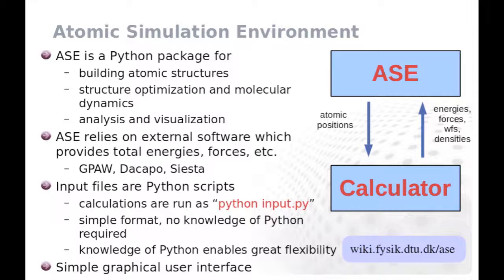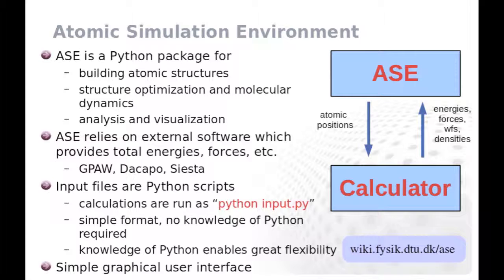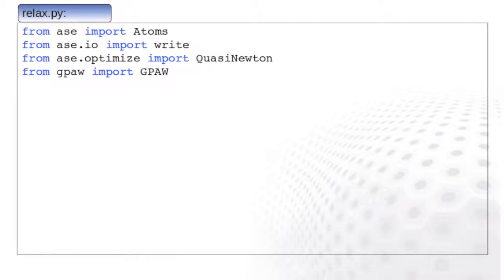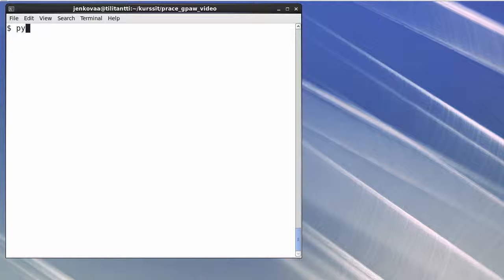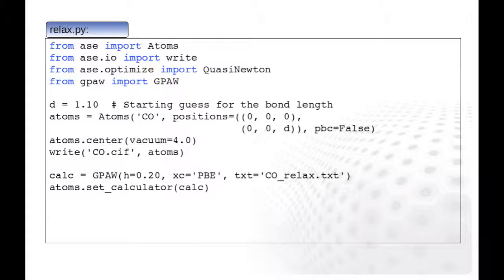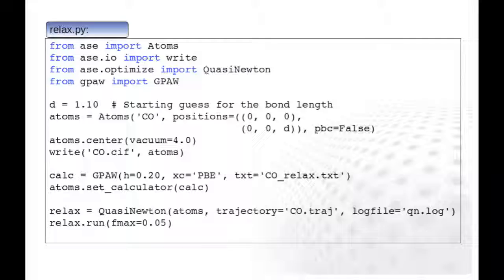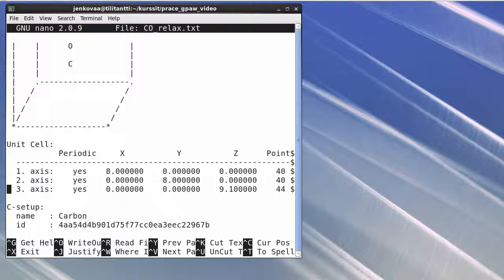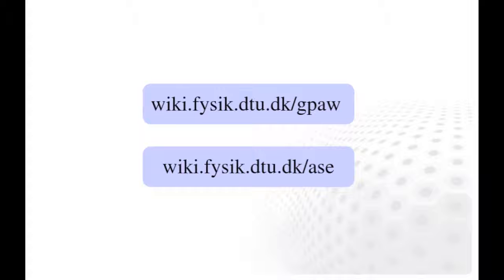GPAW- Part 3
A PRACE training video tutorial on GPAW - Part 3, prepared by CSC (Finland)

To download the slides of the video please visit the following PRACE Training Portal webpage: